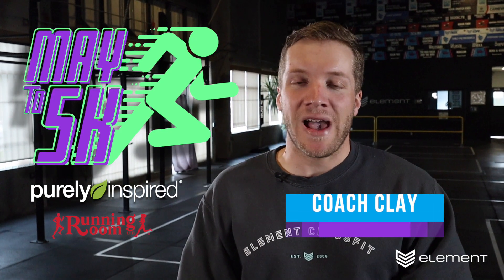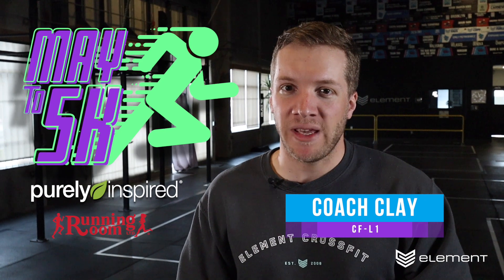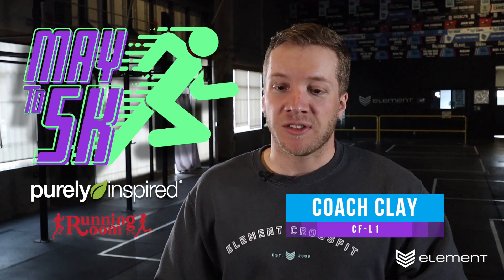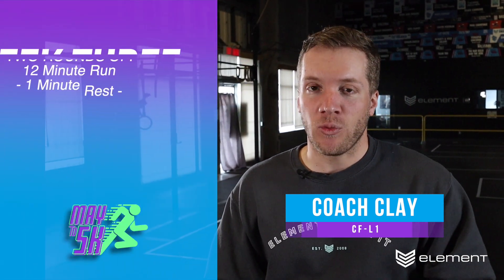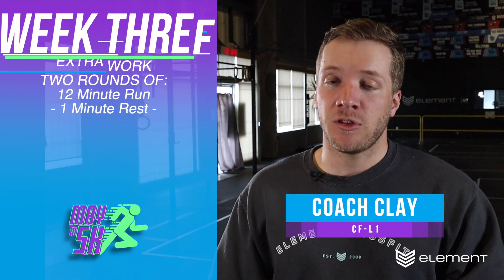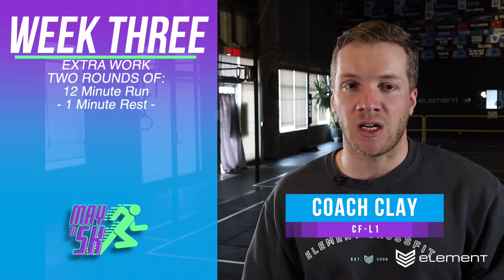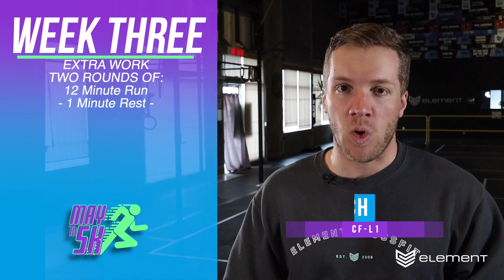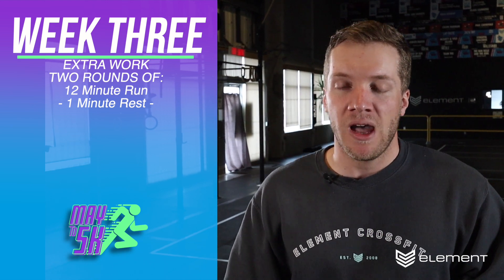Running Workout Day Nine - May to 5K Challenge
May to 5K Challenge | Running Workout Day 9
2 Rounds: ⁠
12 Minute Run⁠
1 Minute Walk
Tips & Tricks ⁠ ⁠
1️⃣ This is a long duration of running - keep a steady and comfortable pace!
2️⃣ Listen to your body! It's A-OK to take a few walking breaks if needs be.
3️⃣ Have FUN!